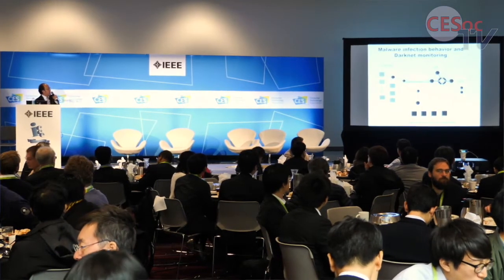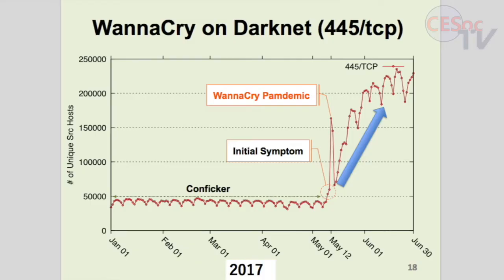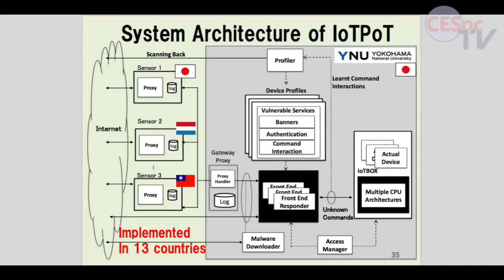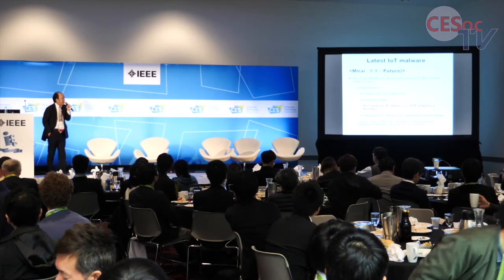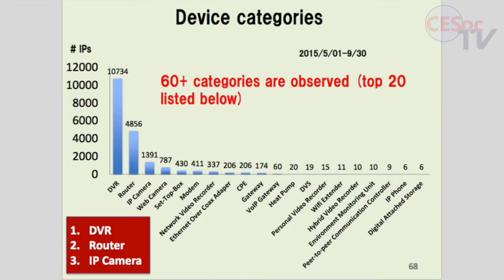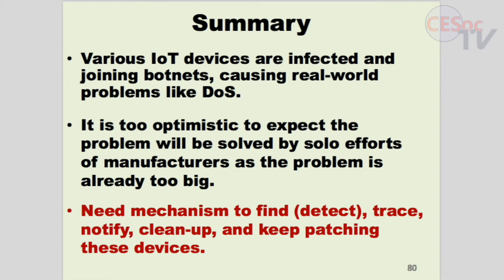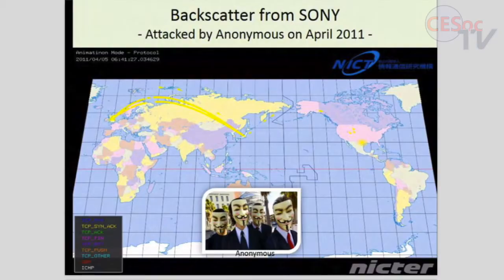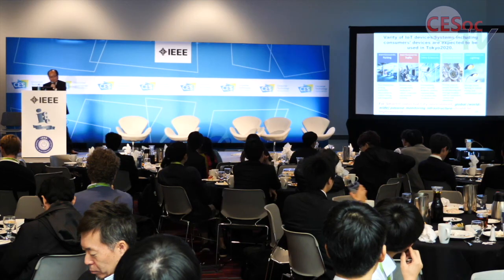Proactive Cyber Security Response by Utilizing Passive Monitoring Technologies, Koji Nakao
National Information Communication Technologies (NICT), Japan